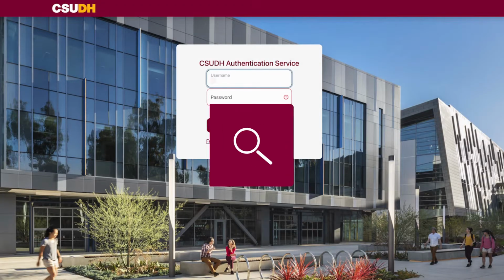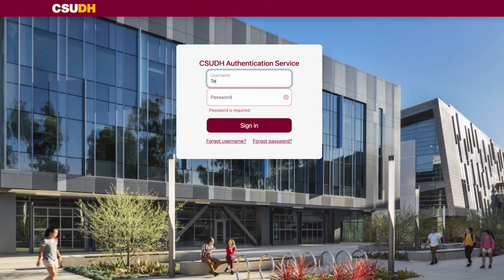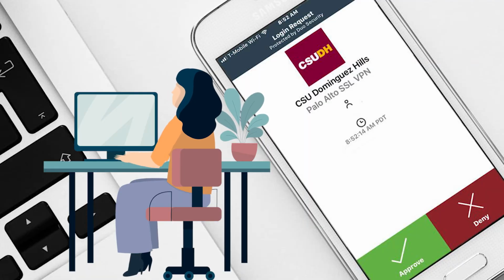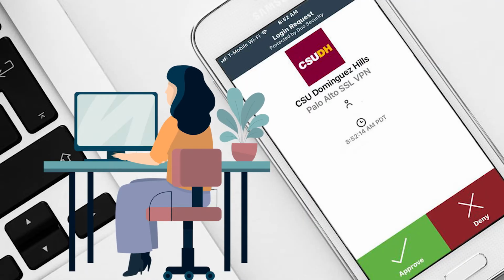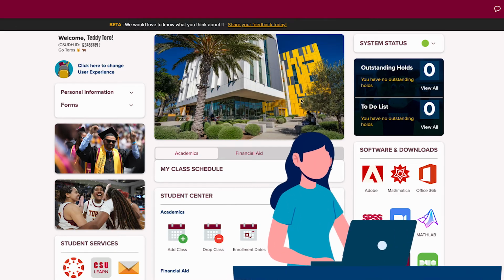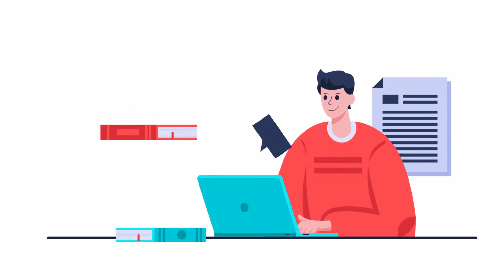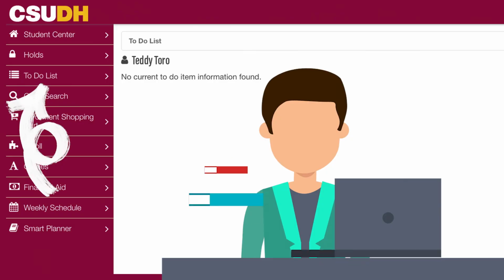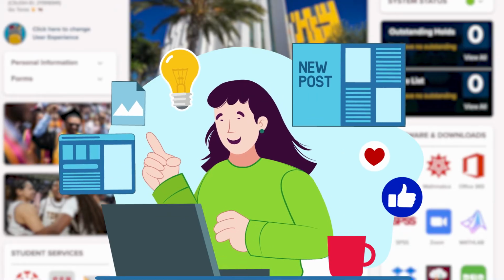MyCSUDH: How to Login (Student)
This tutorial shows CSUDH students how to log in to the MyCSUDH portal. Learn how to access your student account using your CSUDH username and password to view your class schedule, manage financial aid, register for courses, and access other campus services like Canvas and ToroMail.